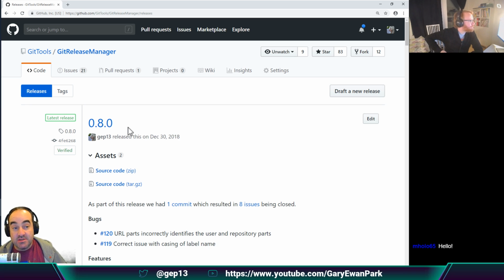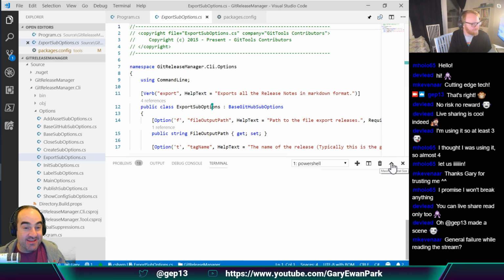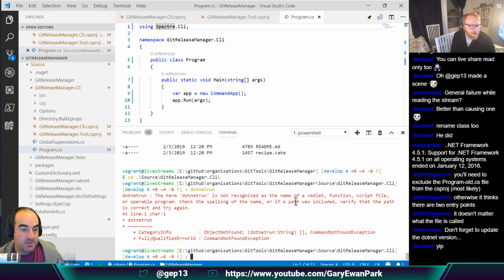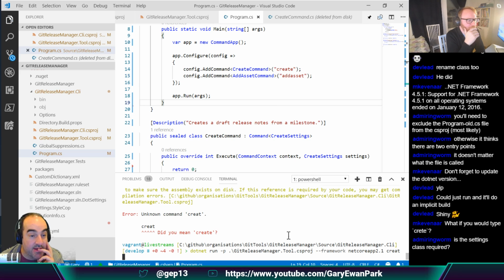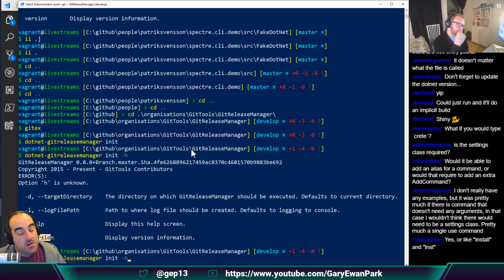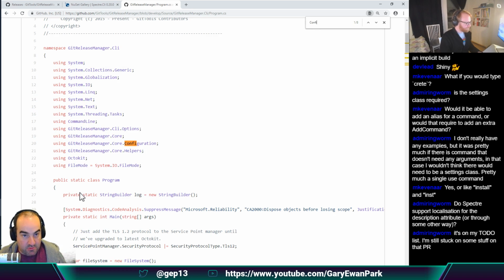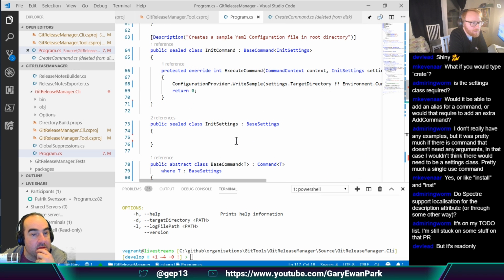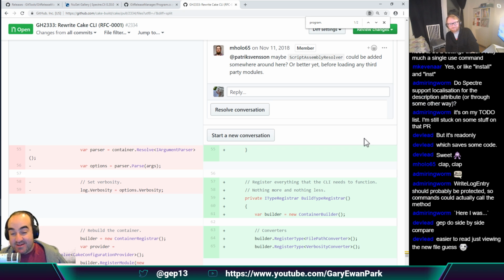Stream 6 - Getting started using Spectre.Cli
In this stream, we delved into the Spectre.Cli library, and how it can be applied to an existing command line application, in the form of GitReleaseManager

This was my first stream with a guest on the show.  This was Patrik Svensson the creator of the Spectre.Cli library.

This stream consisted of showing how to go about setting up Spectre.Cli, and showing how to begin creating the command structure that a CLI application will use.

There is still some work that needs to be done here to finish off this work, including creation of additional commands as well as the settings for each command, however, the framework for all of this has been laid, so it should be reasonably simple to implement.  As mentioned on the stream, a good example of everything that can be done with Spectre.Cli can be seen in this PR:

Which is re-writing the Cake command line parsing to use Spectre.Cli.